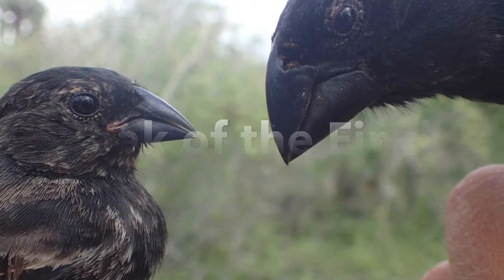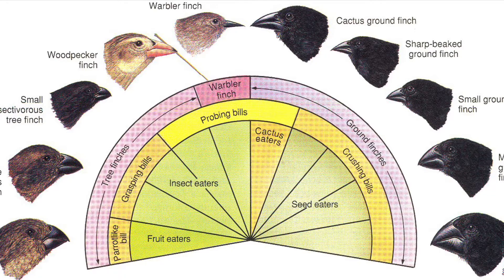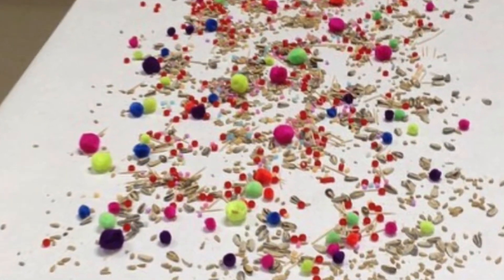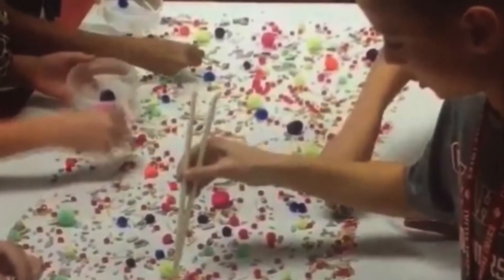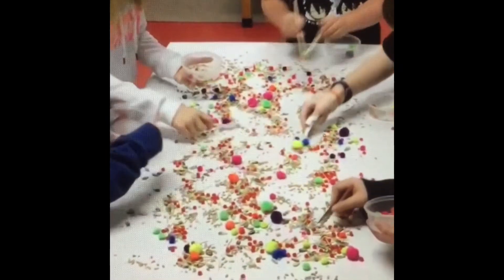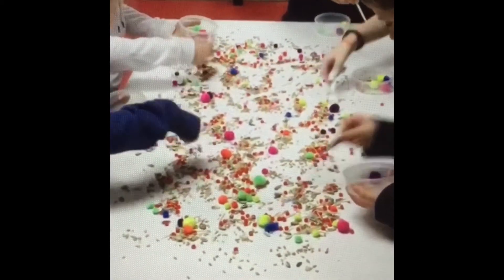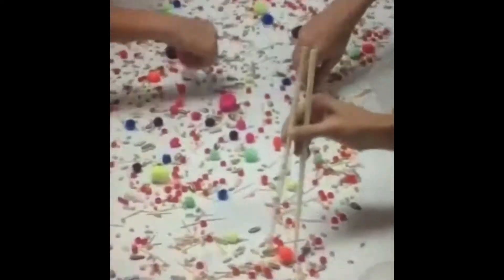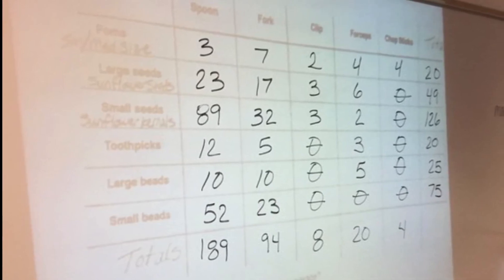Beak of the Finch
This is a virtual lab activity. The associated lab report is posted on Teachers Pay Teachers under Jody Maxey.